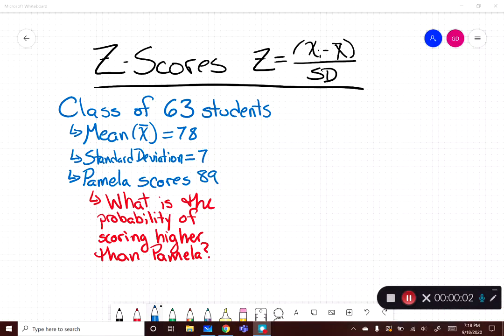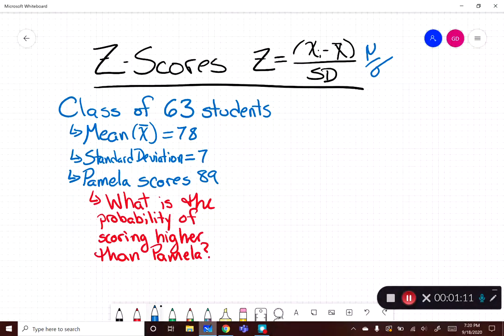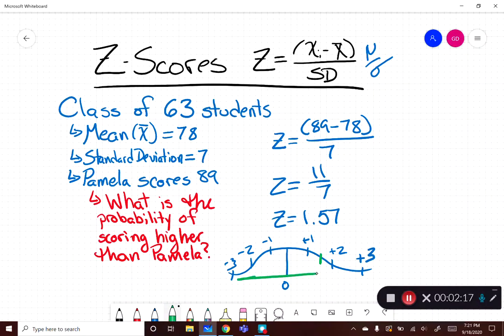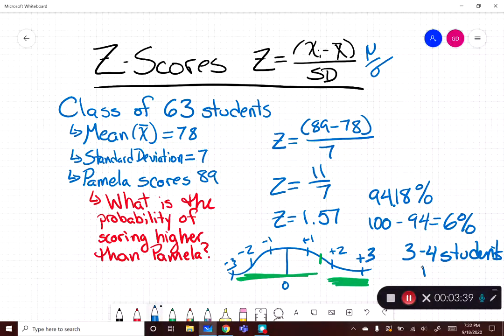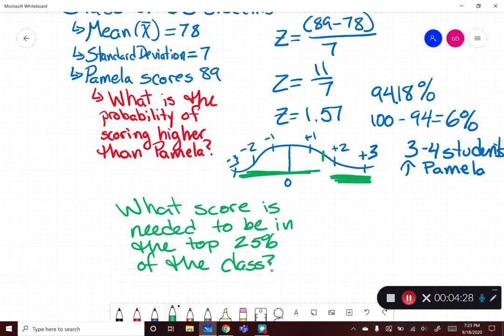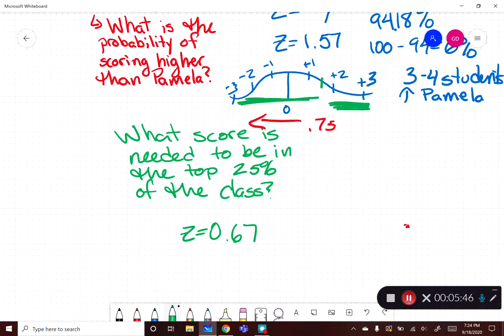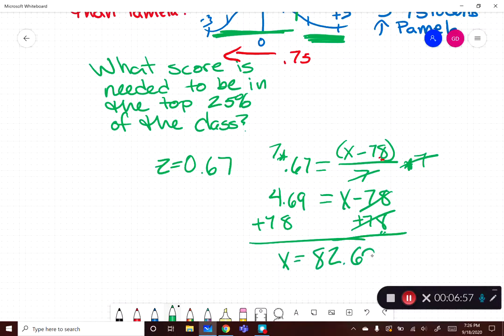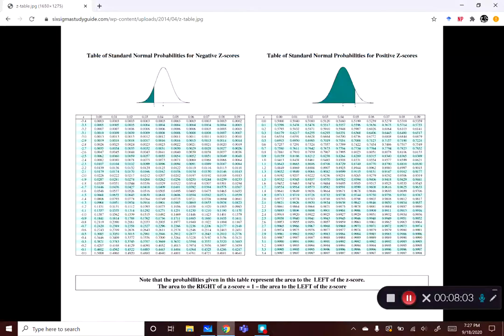By-Hand: Z-Score Calculation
How to calculate a z-score by hand and using the z-table. Also include how to work backwards if given a percentage and find the value needed.